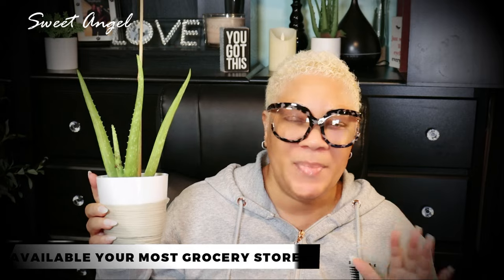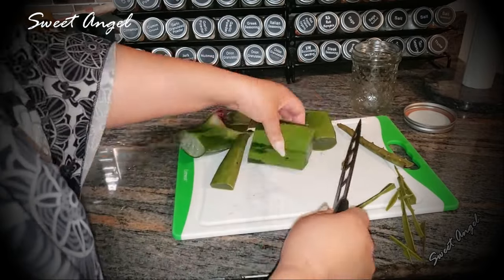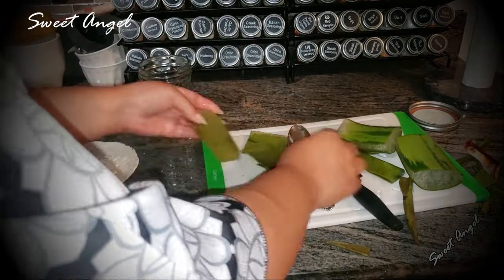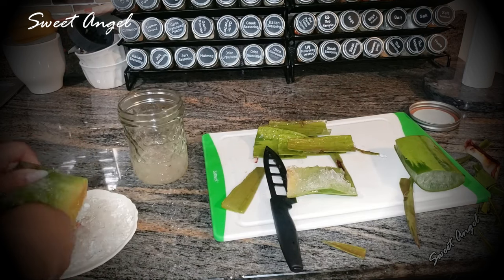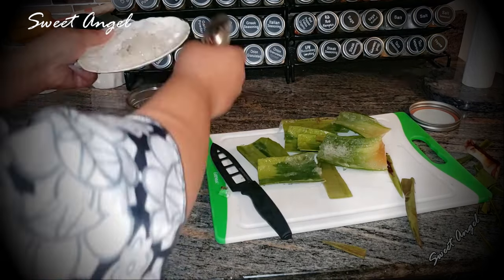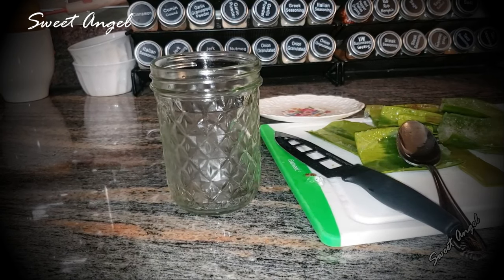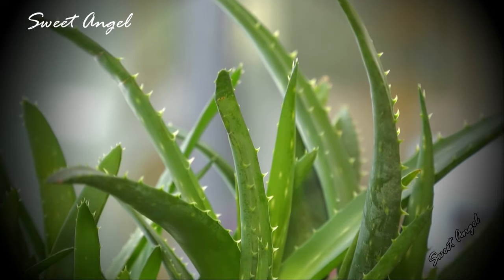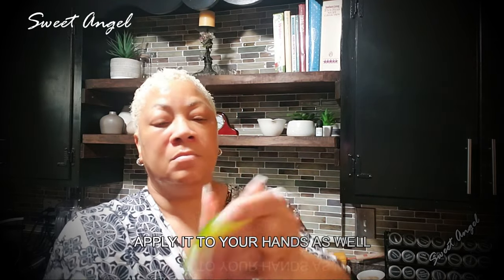Unlock Younger, Brighter Skin with just ONE Simple Ingredient! Aloe Vera!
Aloderma Aloe Vera Gel Moisturizer
Family-Owned USDA Certified Organic Farms Great for all skin types. Cruelty-Free and Vegan Moisturizing and Fresh Made of 99% fresh organic aloe vera. No water or freeze-dried aloe powder or concentrates are utilized. Perfect for everyday use on skin and hair. Hydrating and brightening.

Costa Farms Aloe Vera Plant